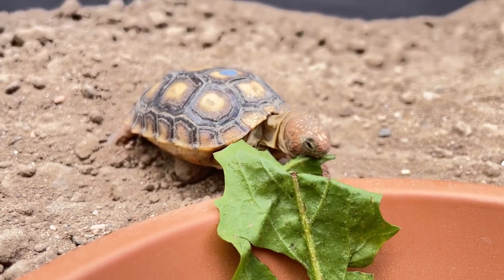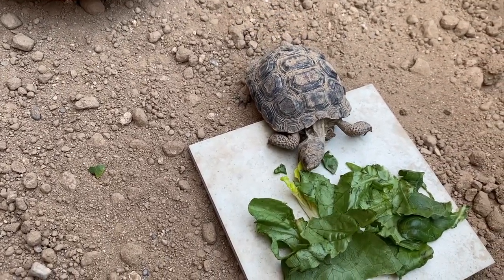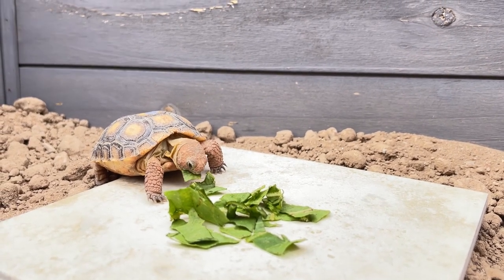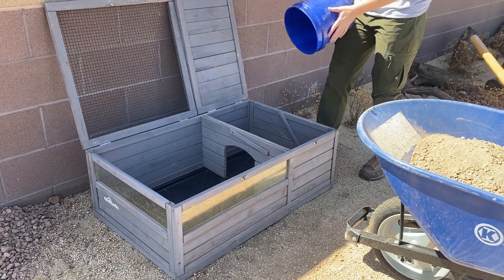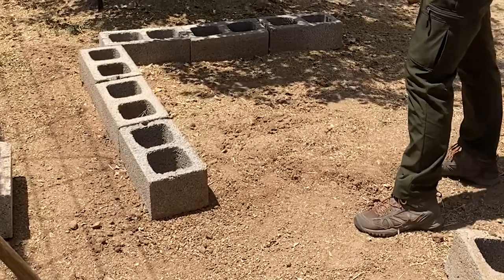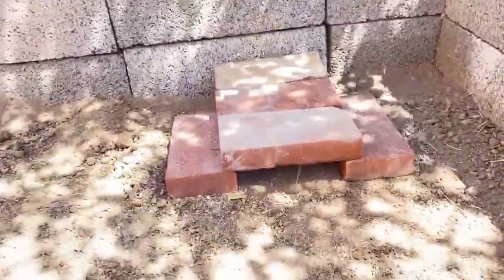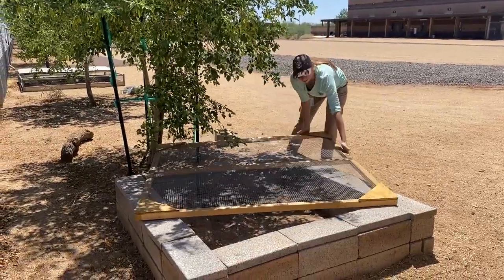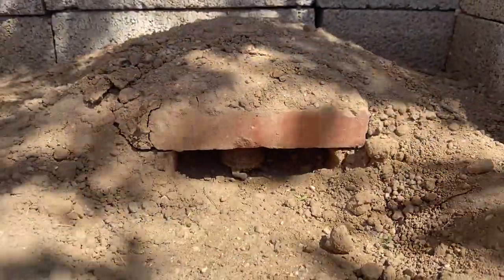Desert Tortoise Hatchling Burrow Building and Care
🐢 As part of her summer internship, our Wildlife Center super-intern Kari made a video about building a desert tortoise hatchling burrow and hatchling care. The video has lots of great info (and lots of cute shots of baby torties, too!) Good job Kari 👏 Check it out!